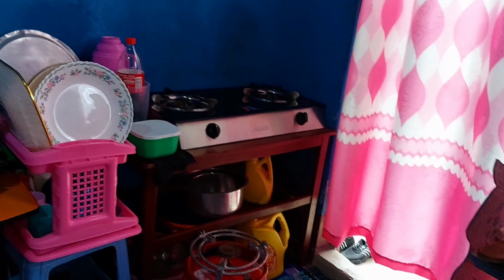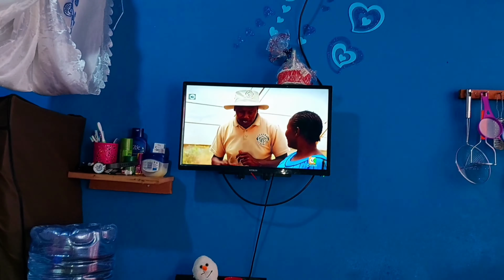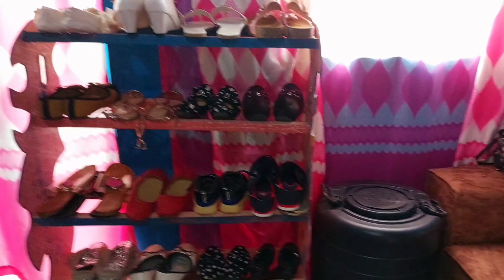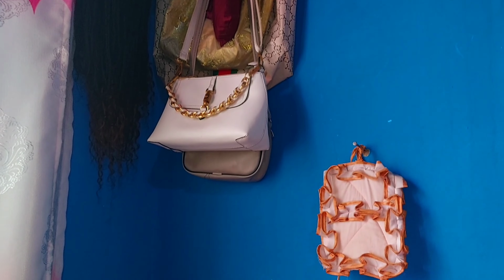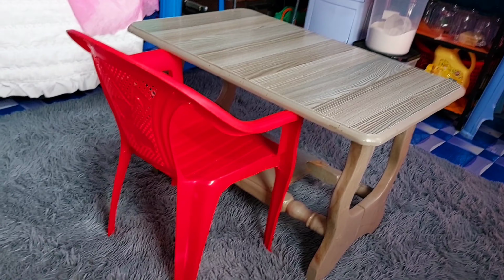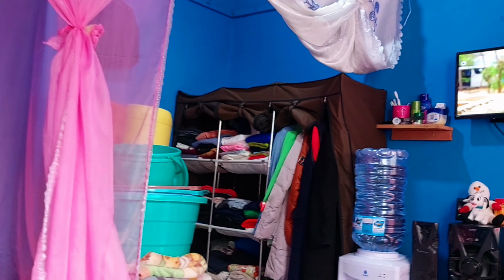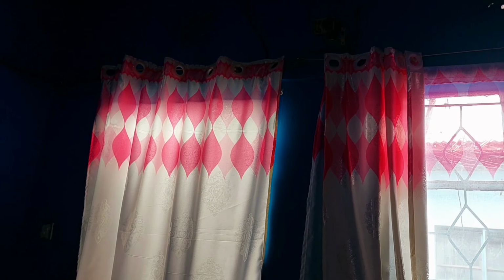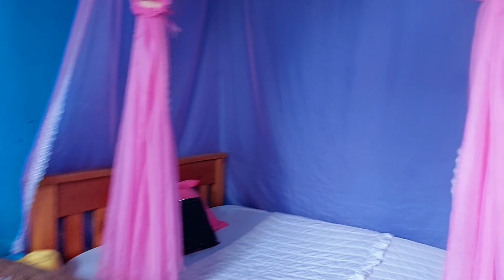Single Room House Tour In Kasarani,Mwiki For 2,800 (Water Inclusive)//Girl Child Edition 🥰